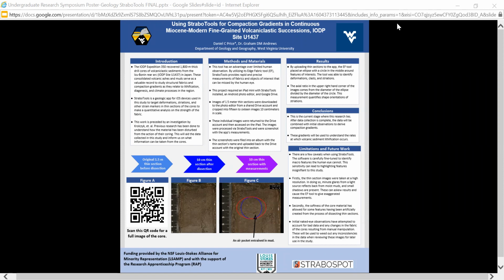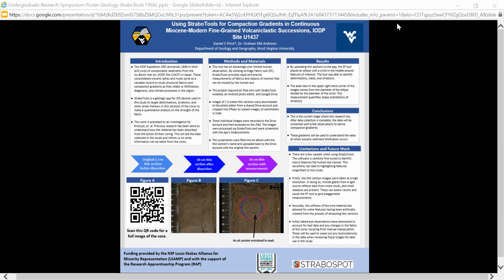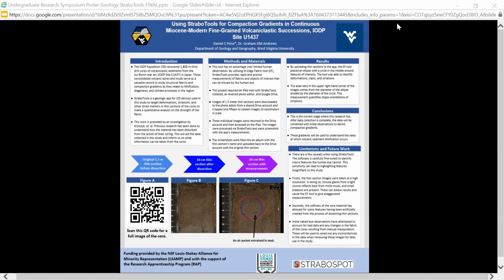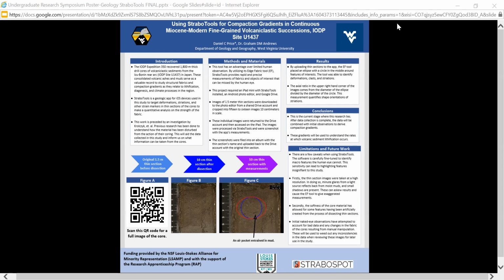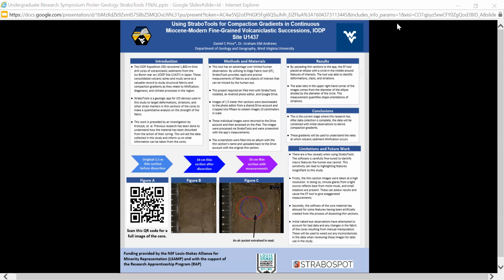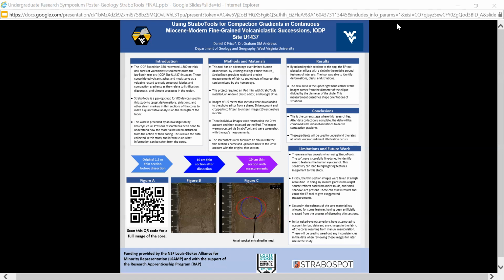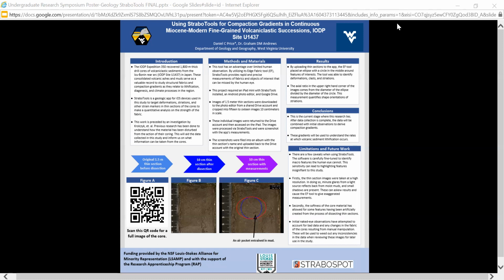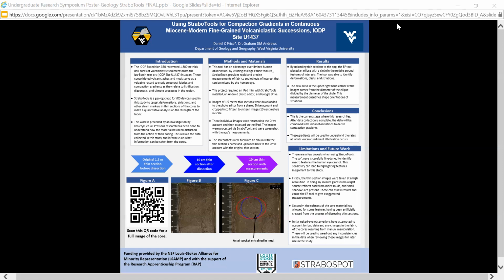Using StraboTools for Compaction Gradients in Volcaniclastic Successions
Daniel C Price*, Dr. Graham DM Andrews

Department of Geology and Geography, West Virginia University

WVU Undergraduate Research Symposium, Fall 2020